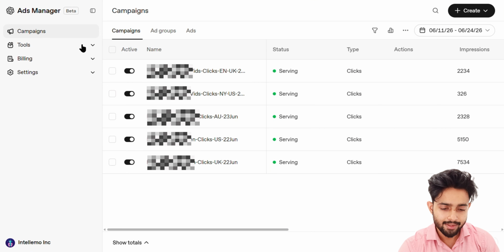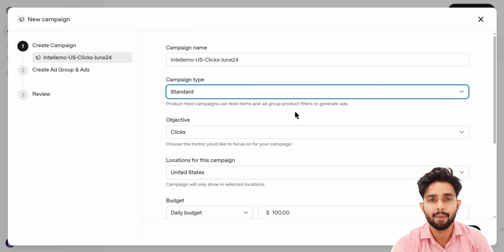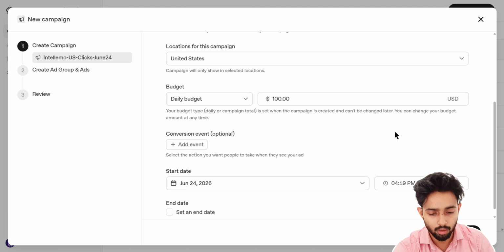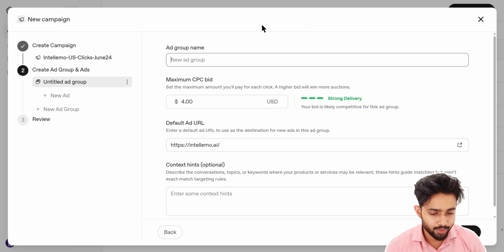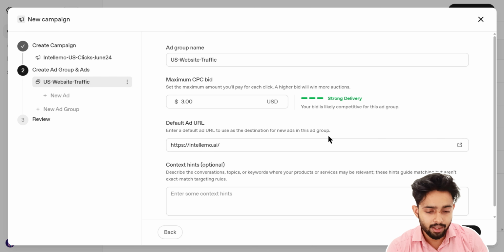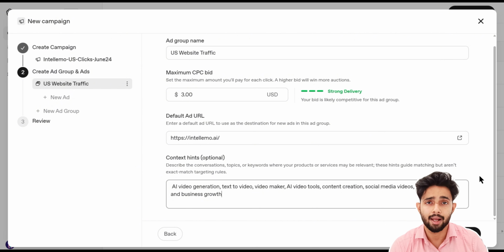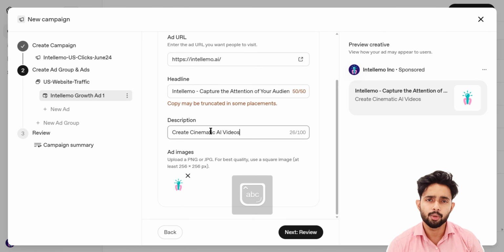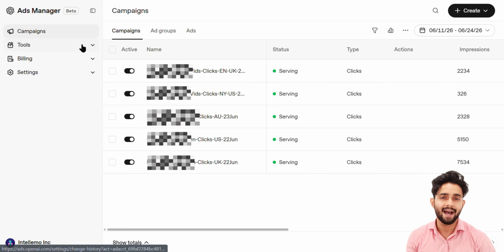How to Run ChatGPT Ads: Complete OpenAI Ads Manager Tutorial 2026 | Intellemo AI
Want to learn how to run ChatGPT Ads using OpenAI Ads Manager?

In this complete OpenAI Ads Manager tutorial, I'll walk you through everything you need to know to create and launch your first ChatGPT advertising campaign from scratch.

Whether you're a marketer, business owner, startup founder, agency, or advertiser, this step-by-step guide will show you exactly how OpenAI Ads Manager works and how to set up a campaign the right way.

We'll cover the entire campaign creation process, including campaign objectives, targeting, budgets, bidding strategy, ad groups, landing pages, context hints, creative setup, and campaign launch.

### In this tutorial you'll learn:

✅ What OpenAI Ads Manager is

✅ How ChatGPT Ads work

✅ How to create your first ChatGPT Ads campaign

✅ Location targeting and audience setup

✅ Daily budget and CPC bidding

✅ Conversion event configuration

✅ Writing effective ad headlines and descriptions

✅ Using Context Hints for better ad relevance

✅ Uploading ad creatives

✅ Reviewing and launching your campaign

If you're interested in AI advertising, ChatGPT marketing, OpenAI Ads, or the future of conversational advertising, this tutorial will help you understand how businesses can advertise inside ChatGPT using OpenAI Ads Manager.